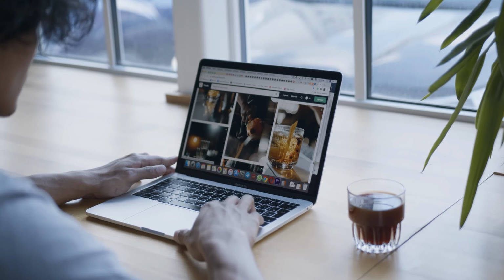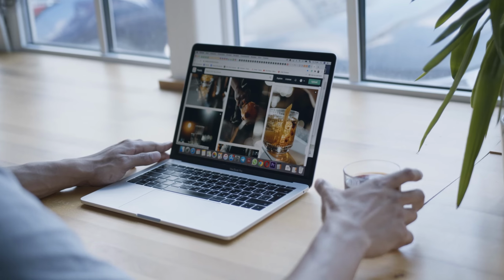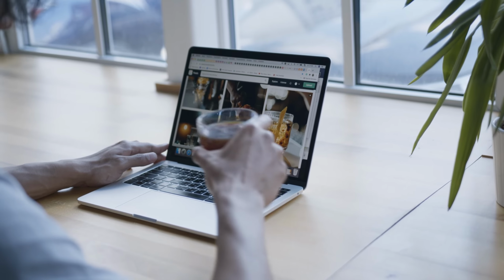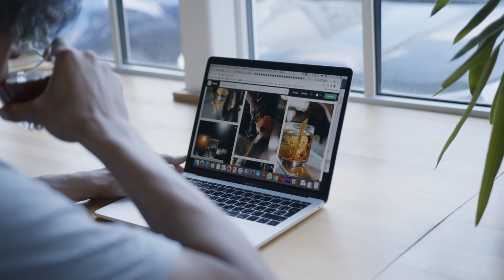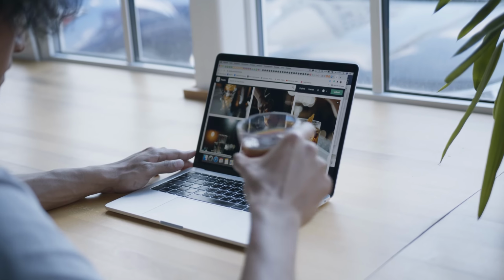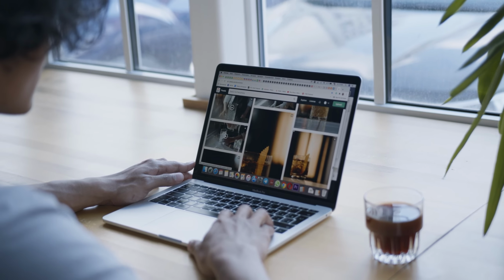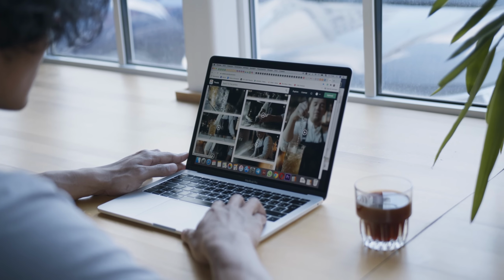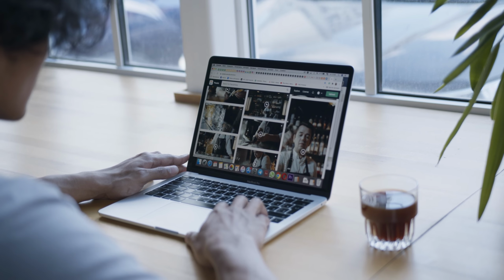3. Building A High Converting Ecommerce Website With Free Tools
Welcome to the third video in our series on building a successful ecommerce website. In this video, we'll be exploring how to create a high converting ecommerce website using free tools. Building a quality ecommerce website is crucial for increasing sales and enhancing the customer experience. With the help of free tools such as Wix, Canva, and Mailchimp, you can create a high converting ecommerce website without breaking the bank.

In this video, we will walk you through the process of building a quality ecommerce website, starting with Wix. Wix is an extremely popular choice for ecommerce businesses looking to build their own website. By using Wix's drag and drop editor, it's easy to create professional-looking sites, even if you don't have any coding knowledge. Next, we will show you how to use Canva to design graphics and marketing material that will help drive traffic to your site. Canva has a range of templates and design options, so you can easily create stunning product images, banners, and social media posts that will attract potential customers to your website.

Lastly, we will show you how easy it is to create professional email campaigns using Mailchimp. Email marketing is crucial for engaging with customers and keeping them up to date about new products, services, and promotions. With this easy-to-use tool, you can create a great email campaign in just a few minutes. By the end of the video, you will have a high converting ecommerce website that is sure to increase your sales and provide your customers with an excellent user experience.

Ecommerce website, High converting, Free tools, Web design, Wix, Canva, Mailchimp, Marketing, Sales, Customer experience

Transcript:
Welcome to the third video in our series on building a successful ecommerce website. In this video, we'll be exploring how to create a high converting ecommerce website using free tools.

Building A High Converting Ecommerce Website With Free Tools)

Building a quality ecommerce website is crucial for increasing sales and enhancing the customer experience. However, many businesses are put off by the cost of expensive web design services. But fear not, with the help of free tools such as Wix, Canva, and Mailchimp, you can create a high converting ecommerce website without breaking the bank.

Wix, Canva, Mailchimp)

Firstly, let's take a look at Wix. This platform is a popular choice for ecommerce businesses looking to build their own website. With their drag and drop editor, it's easy to create a professional-looking site without any coding knowledge.

Next up is Canva. This tool is great for designing eye-catching graphics and marketing materials for your website. With a range of templates and design options, you can create stunning product images, banners, and social media posts to help drive traffic to your site.

Lastly, we have Mailchimp. This email marketing tool is essential for keeping your customers informed about new products, promotions, and any updates relating to your business. With the easy-to-use interface, you can create professional email campaigns that resonate with your customers, encouraging them to come back for more.

As you can see, with the help of these free tools, you can create a high converting ecommerce website that drives sales and enhances the customer experience. So why not give it a try today and see the results for yourself?

Start building your ecommerce website today using free tools)